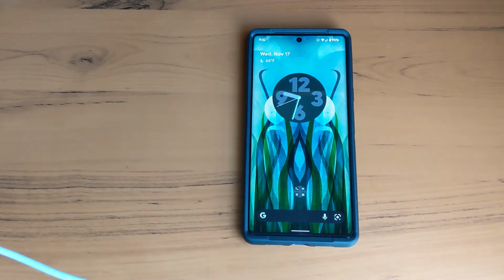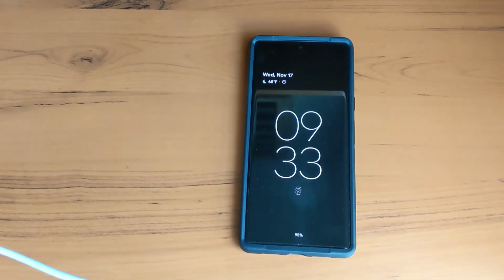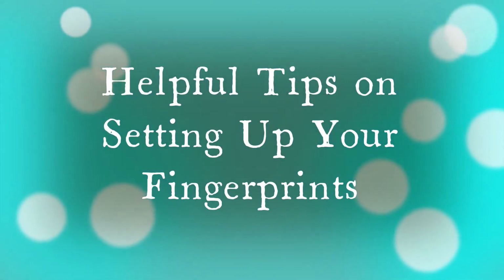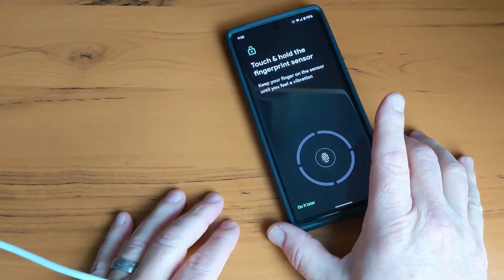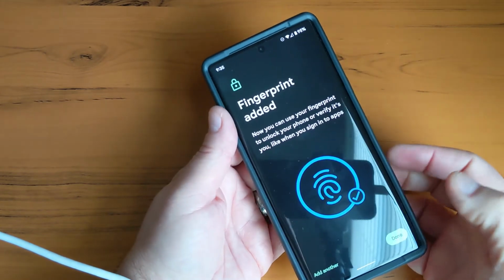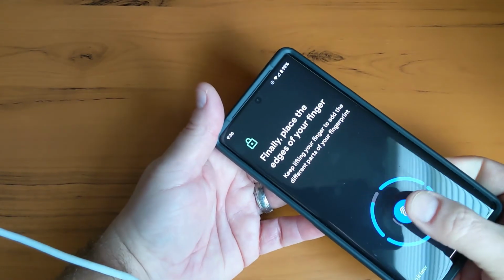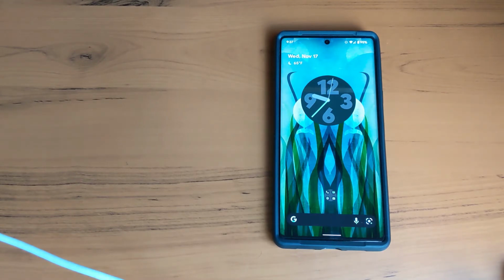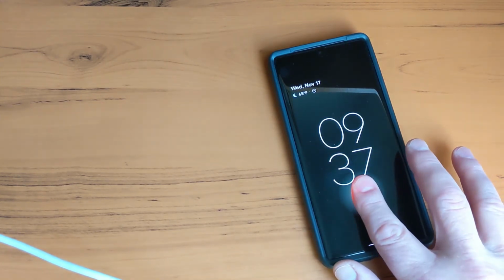Pixel 6 & 6 Pro - Unlock in 1 Second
A little video I created to discuss different types of fingerprint sensors, provide tips to set up your fingerprints, how to properly use the fingerprint sensor and why Google chose this type of sensor.

Tmeline:
00:39:06 - What is this video about
03:50:17 - Helpful tips to set up fingerprint
06:23:20 - How to properly use an optical fingerprint sensor
08:17:29 - Why was this type of sensor used